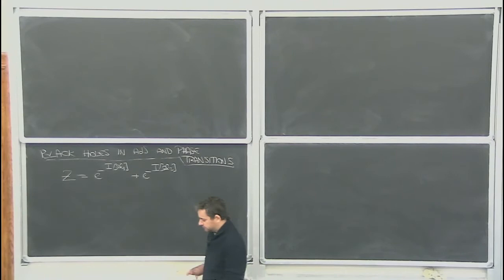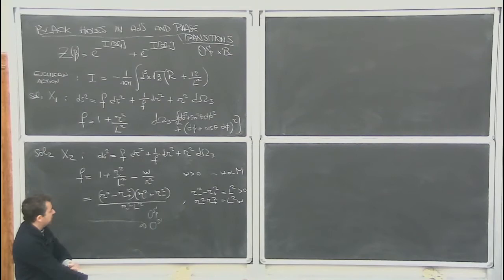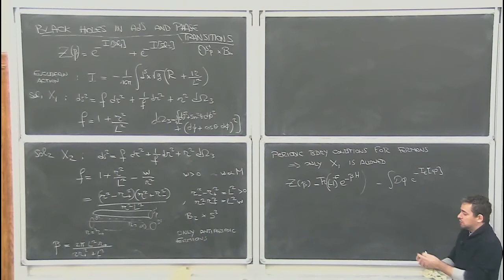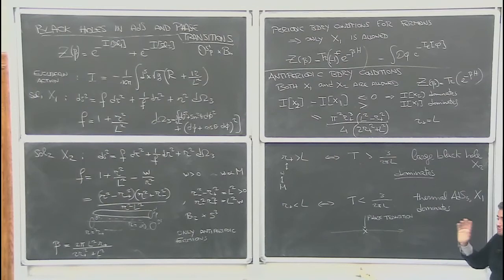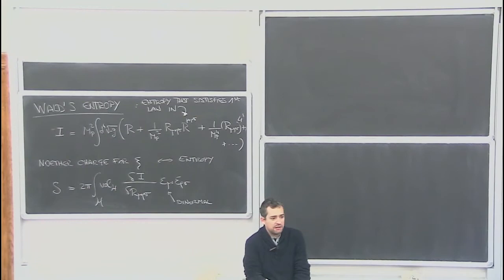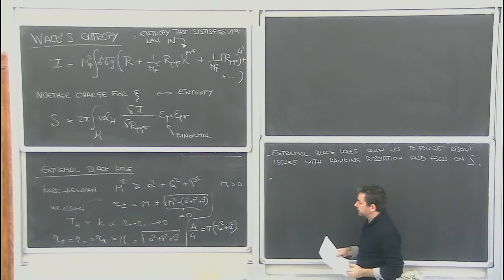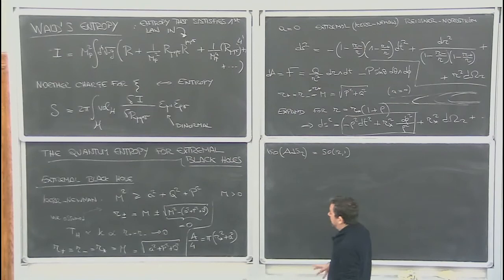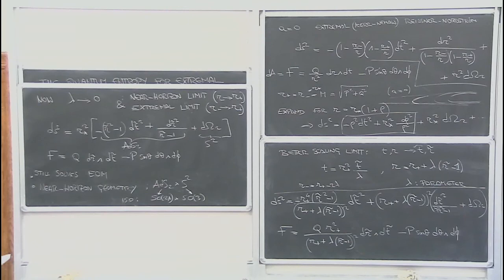D. Cassani: Lecture VII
Talks given on December 13, 2019 at GGI.

"Black holes and semi-classical quantum gravity"

Davide Cassani (INFN, Padova)